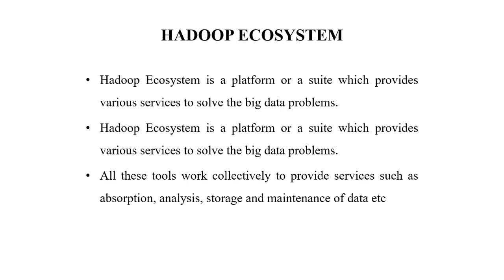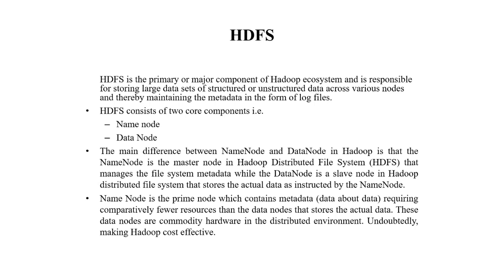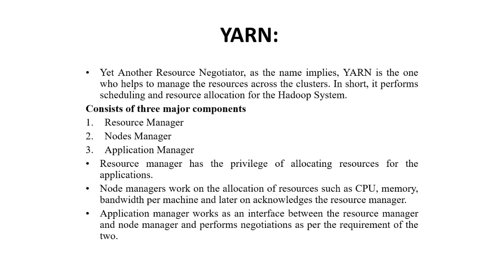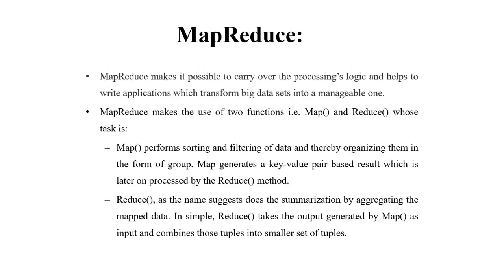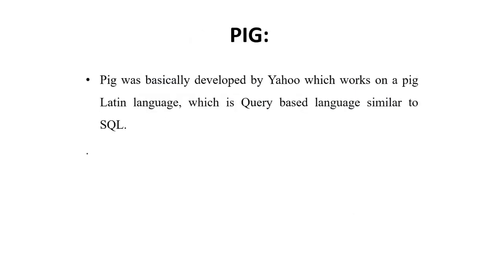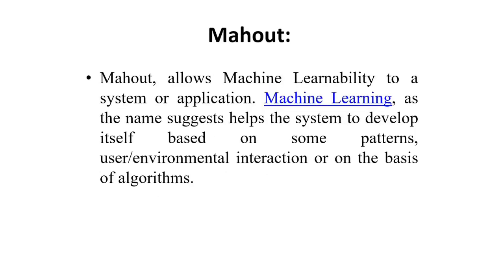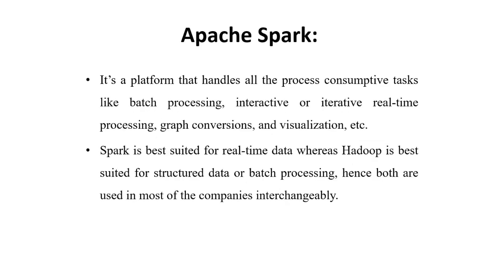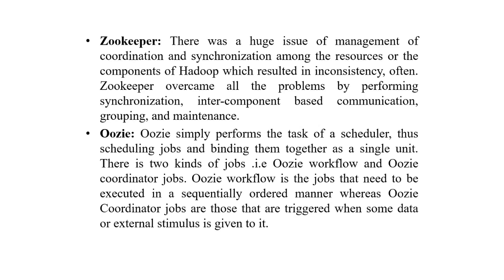HADOOP ECOSYSTEM - BIG DATA ANALYTICS